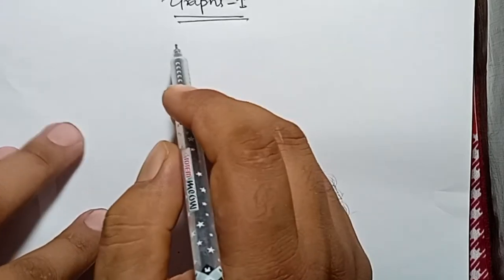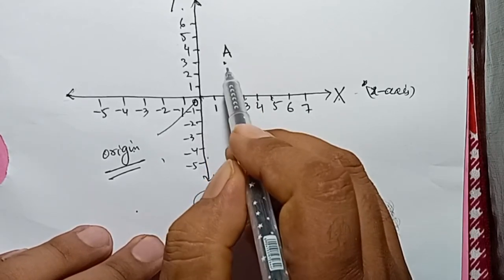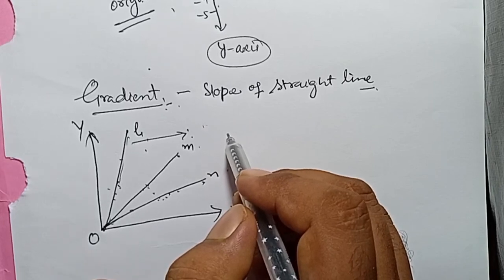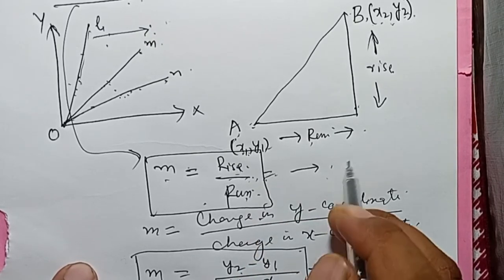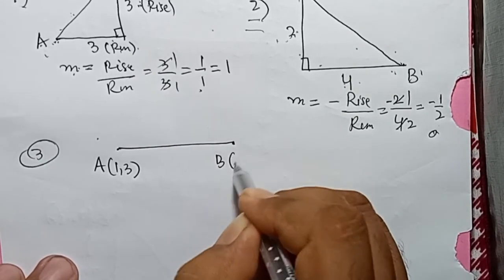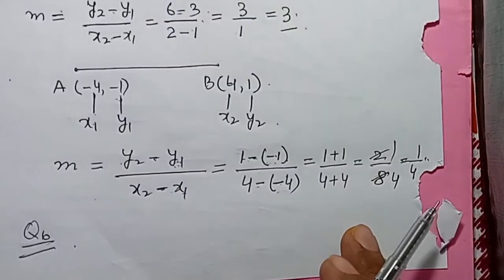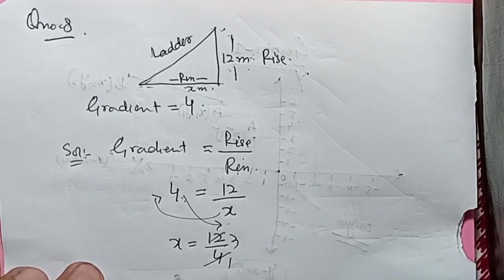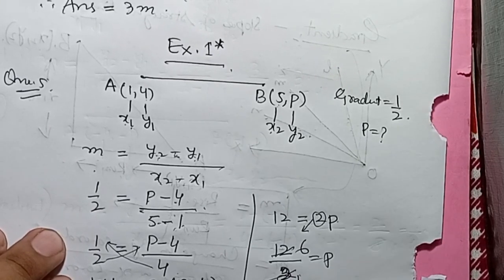Graphs 1, introduction Exercise 1& Exercise1* (Q 5) IGCSE Maths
Introduction to graphs, slope of straight line, gradient